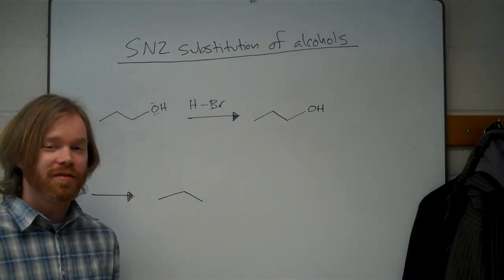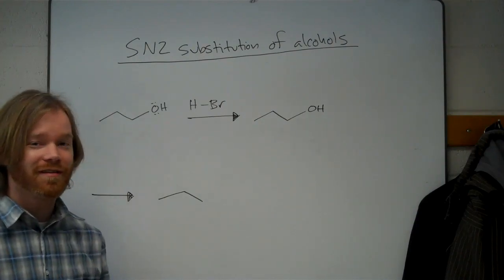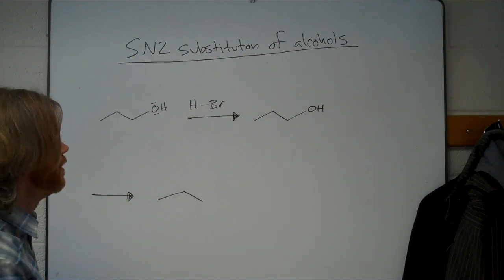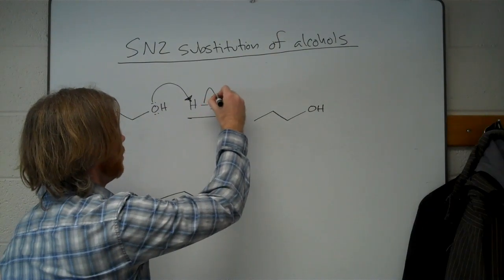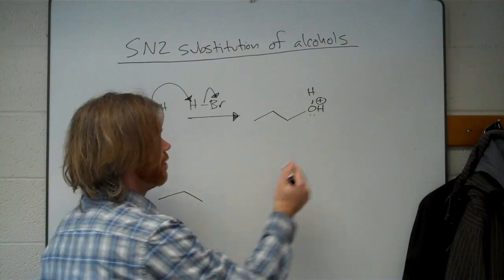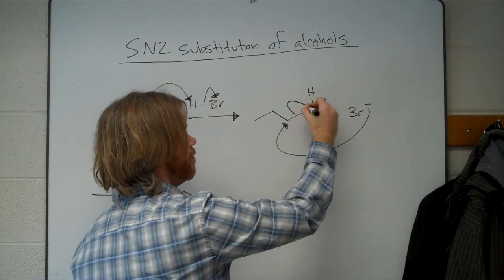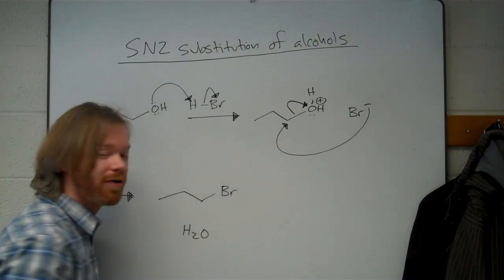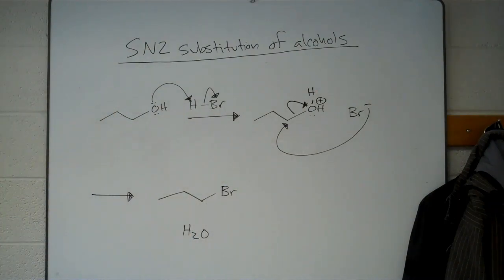SN2 Substitution of Alcohols